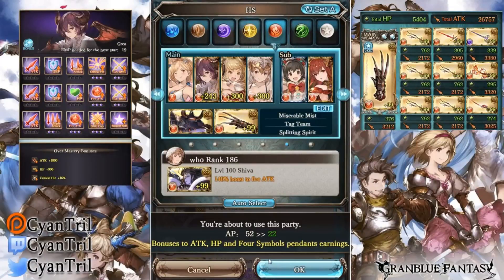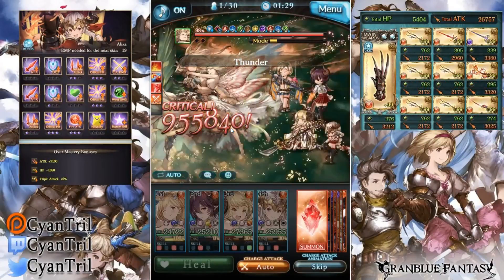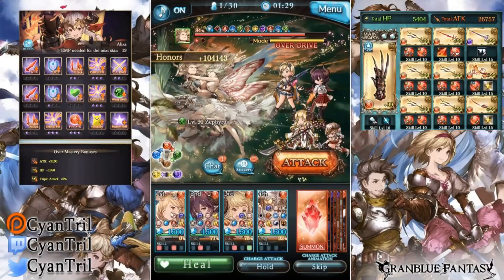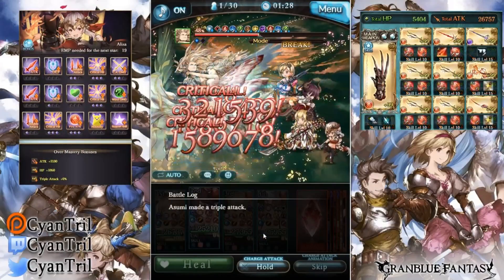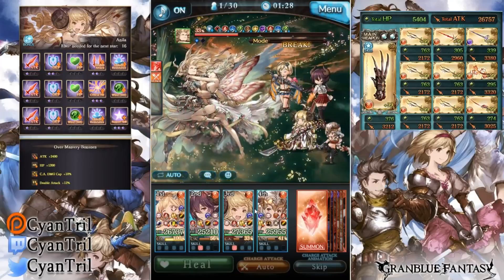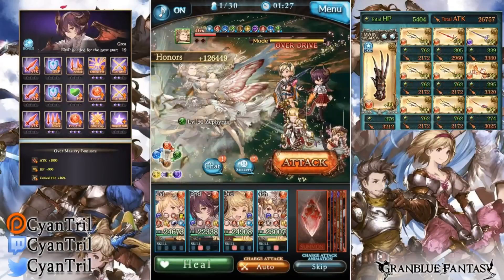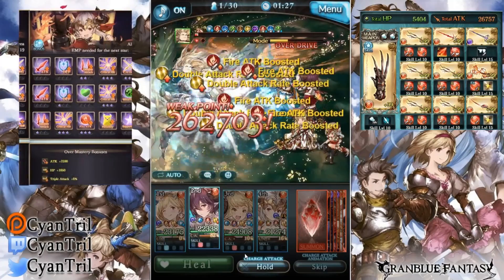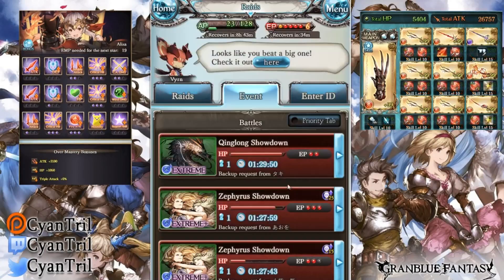My Current Strongest Fire Team (9/20) Vs Zephyrus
Characters Used: Lv80 Grea, Lv100 Anila, Lv80 Aliza